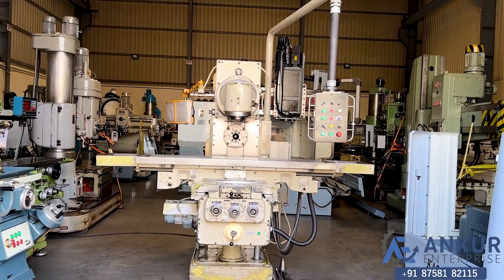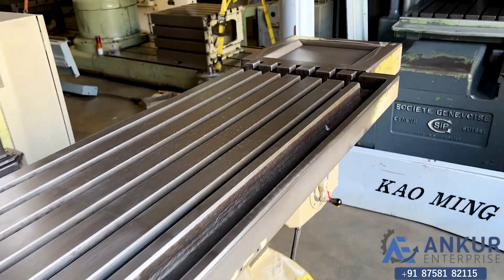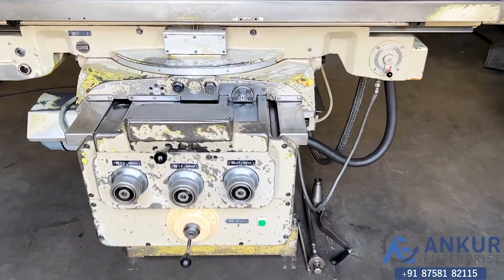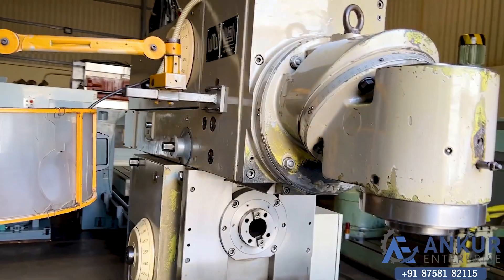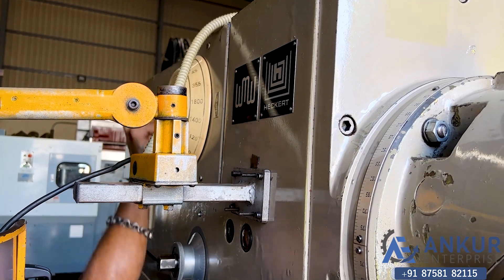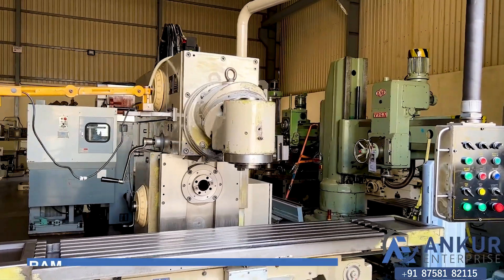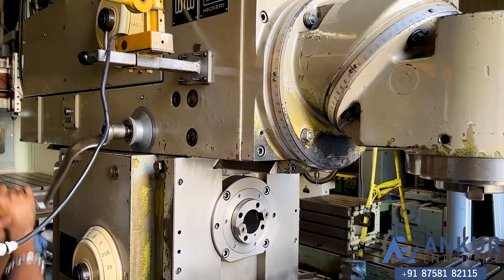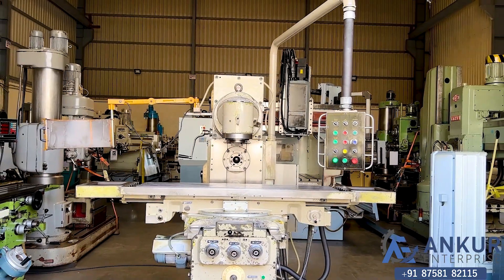WMW-Heckert - 1800 mm x 500 mm - Dual Spindle Universal Milling Machine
TECHNICAL SPECIFICATIONS :
• DUAL SPINDLE MILLING MACHINE
• MAKE - WMW-HECKERT (GERMANY)
• TABLE SIZE - 1800 x 500 MM
• X,Y,Z TRAVEL - 1400,700,525 MM
• HORIZONTAL SPINDLE TAPPER - ISO 50
• HORIZONTAL SPINDLE SPEEDS - 28 RPM TO 1400 RPM
• VERTICAL SPINDLE TAPPER - ISO 50
• VERTICAL SPINDLE SPEEDS - 35.5 RPM TO 1800 RPM
• FEED RATES OF TRAVEL - 16 MM/MIN TO 800 MM/MIN
• DOUBLE SWIVEL TYPE VERTICAL MILLING HEAD